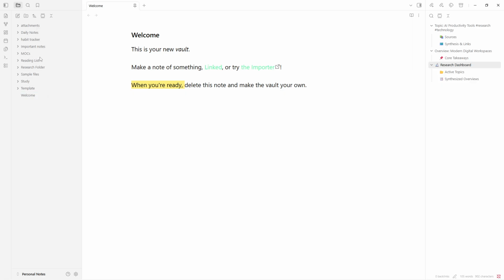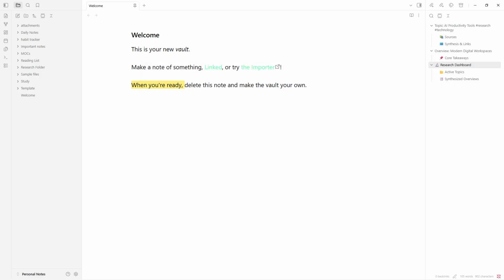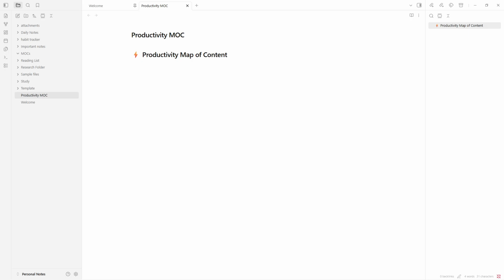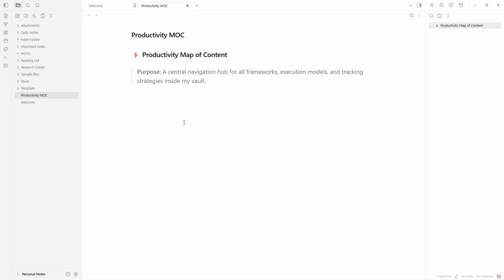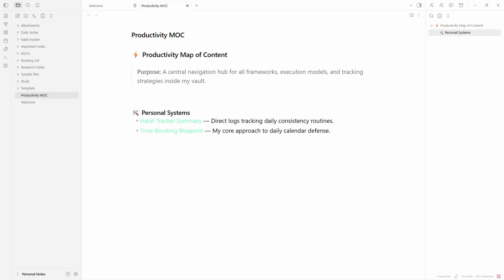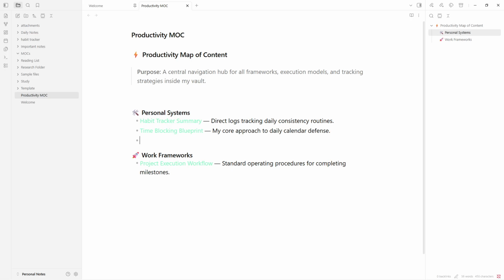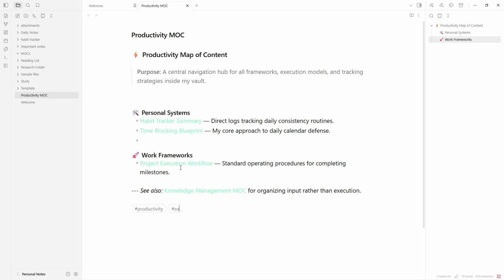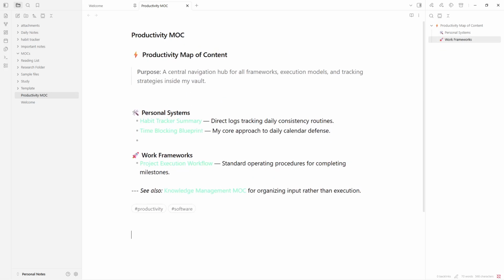Create MOCs in Obsidian [Ultimate Guide]